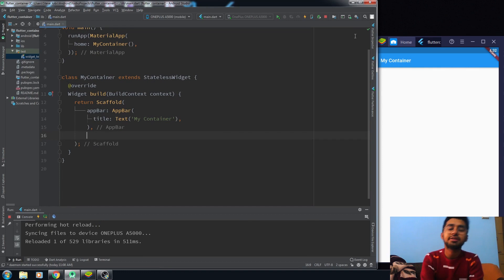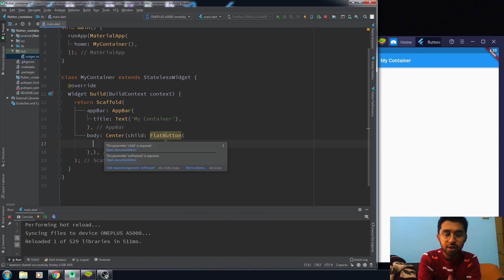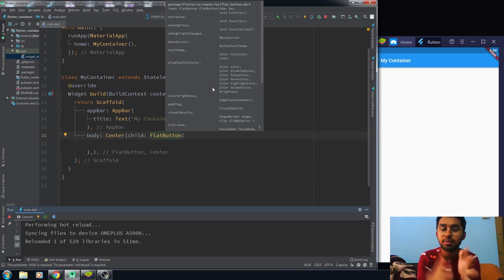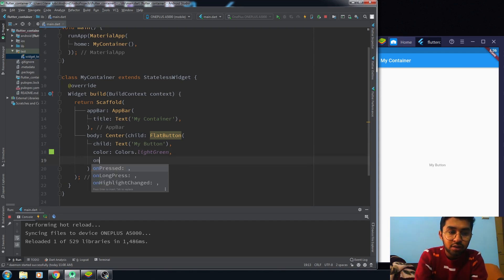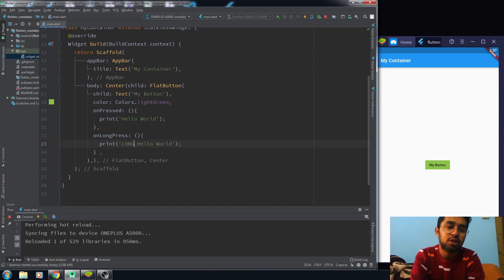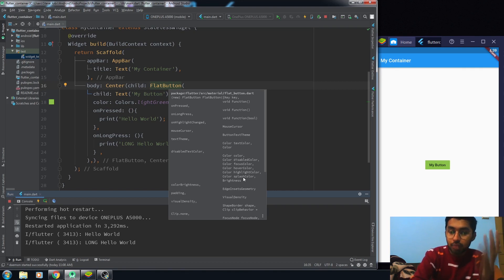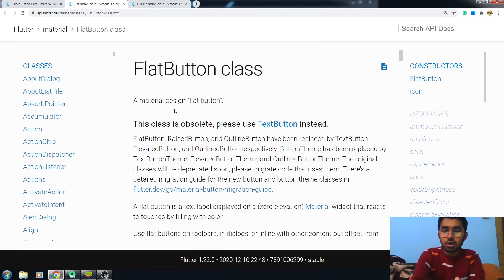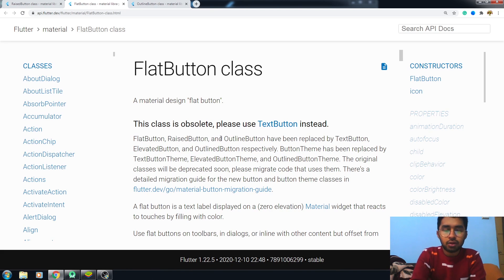Flutter FlatButton Widget - How to Add a Flat Button in Flutter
A flat button is a text label displayed on a (zero elevation) Material widget that reacts to touches by filling with color.

if the onPressed and onLongPress callbacks are null, then this button will be disabled, will not react to touch, and will be colored as specified by the disabledColor property instead of the color property. If you are trying to change the button's color and it is not having any effect, check that you are passing a non-null onPressed handler.